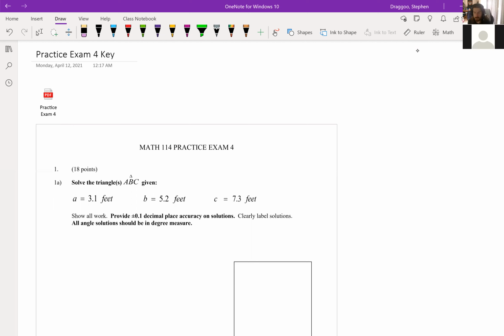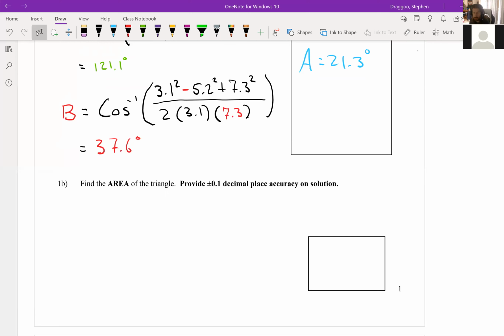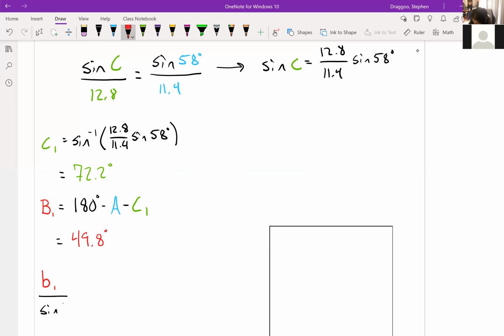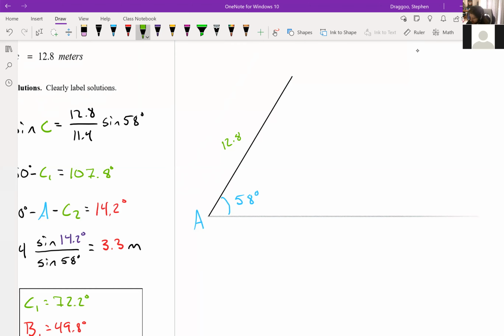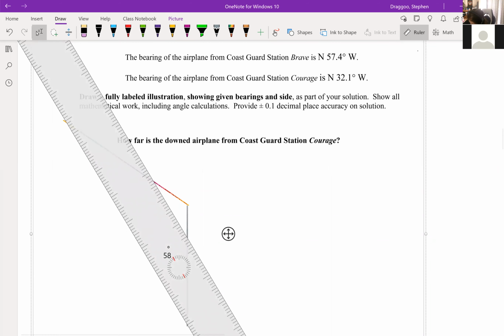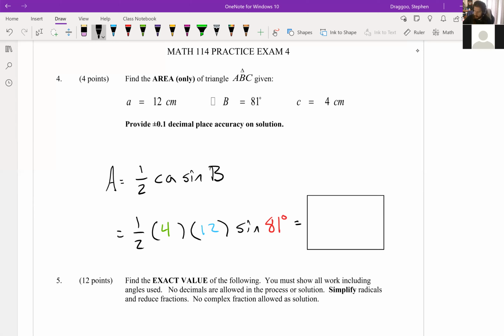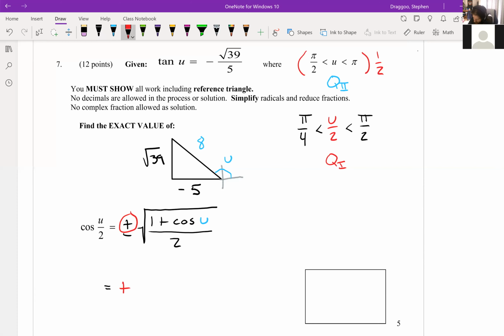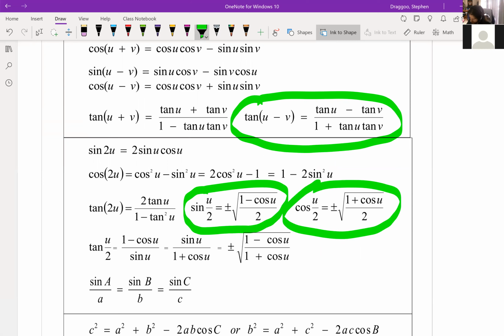Practice Exam 4 Solutions